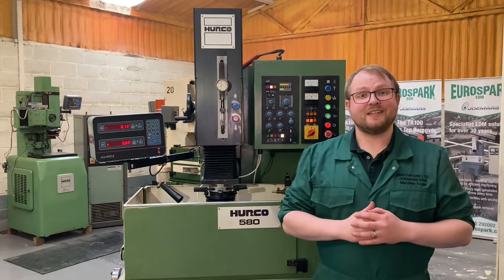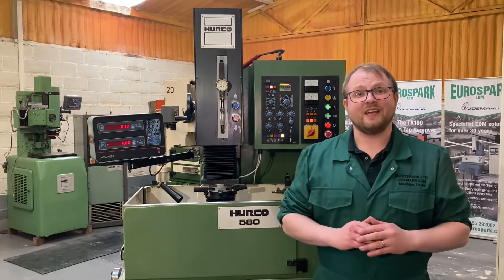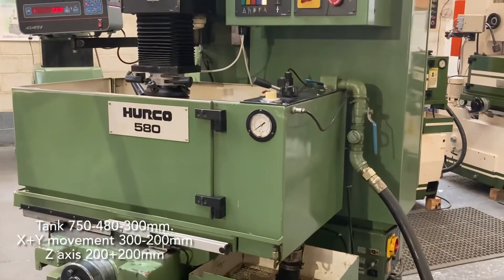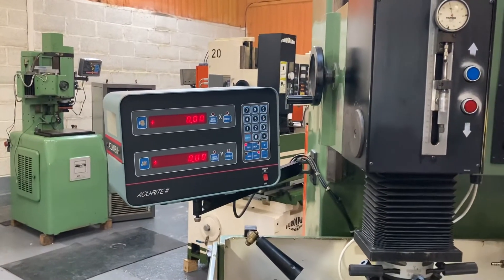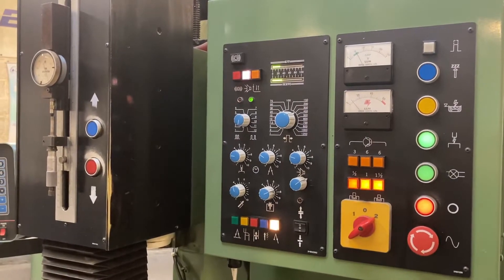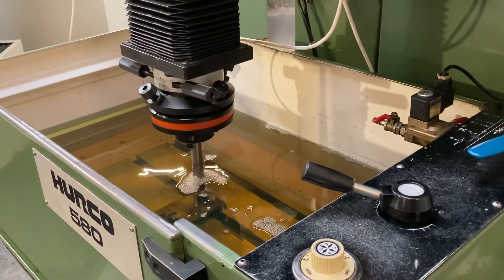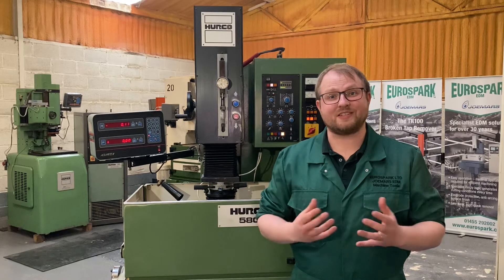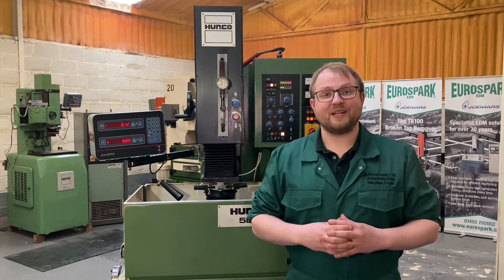Pre-Owned Hurco 580 product overview (Manual spark erosion machine available from Eurospark)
Features of a Hurco 580:

Flexibility of daylight between ram plate and table distances by adjusting the back carriage.
Auto monitoring.
Adjustable gap voltage bias to stabilise cutting conditions.
High voltage bias to improve roughing or finishing conditions.
Variable pulse on time settings to achieve required surface finish.
Multi Flushing outlets.
Fire detection device.
Tilt swivel tool holder as standard
Digital readout for positioning X+Y.
Fire extinguishers as standard for safe operation
Audible Edge Find
All Eurospark preowned machines are fully tested with all necessary parts replaced before resale.

Work area: 500 x 300 mm
Max work piece weight: 300 kg
X Travel: 300 mm
Y Travel: 200 mm
Z-axis manual/servo: 200 mm + 200 mm back carriage
Tank Size: 750 x 480 x 300 mm
Generator: 50 amp
Power consumed: 4/6 kva
Floor area, mm L x D x H: 1240 x 1165 x 2135 mm
Machine weight: 1135 kg (approx)